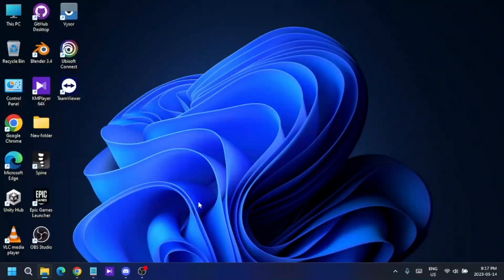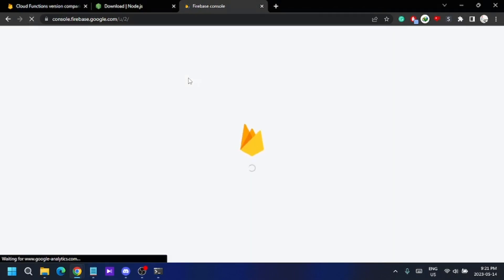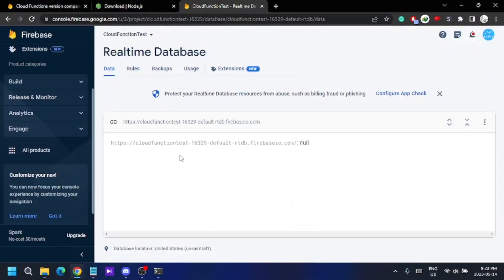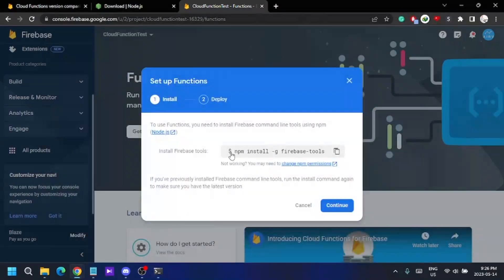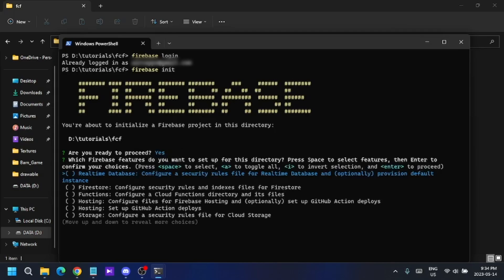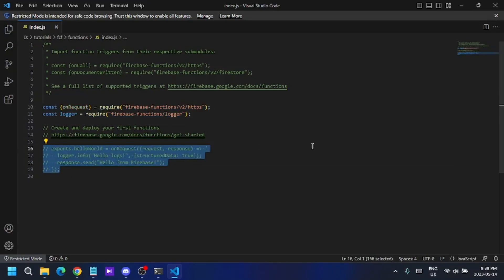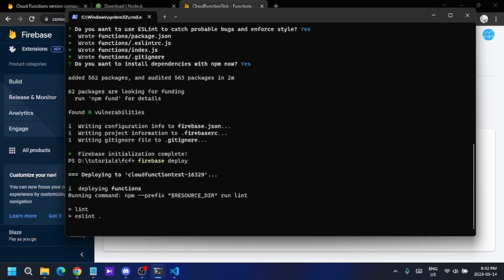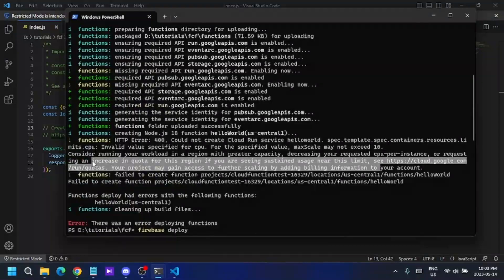Google firebase cloud function 2nd Generation - Create a simple cloud function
Hello guys,

In this video, I will demonstrate how to start working with Firebase cloud functions 2nd Generation (Version 2) framework, From the beginning.